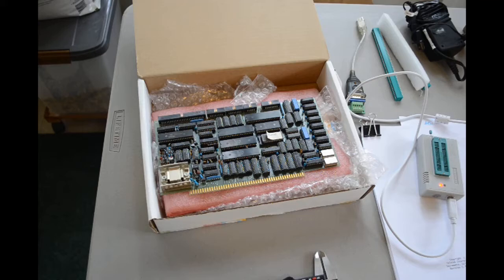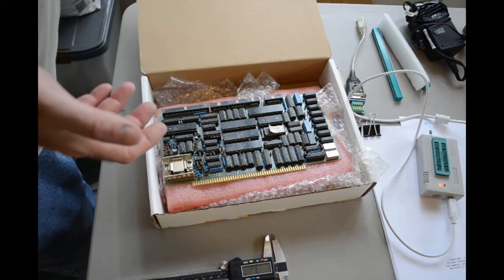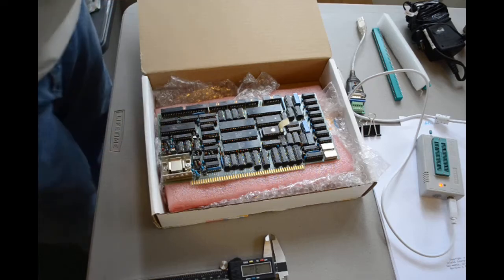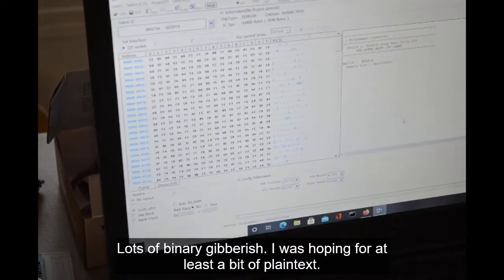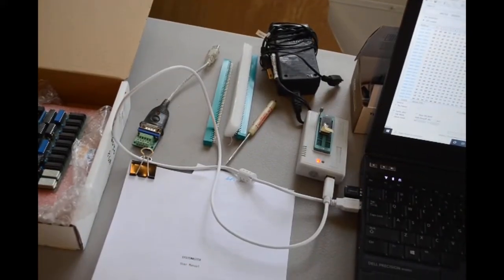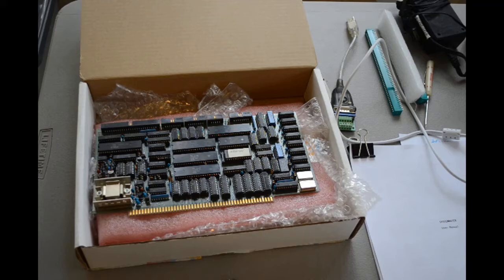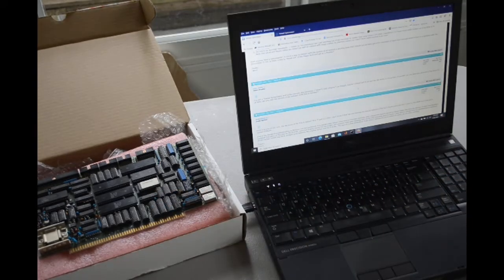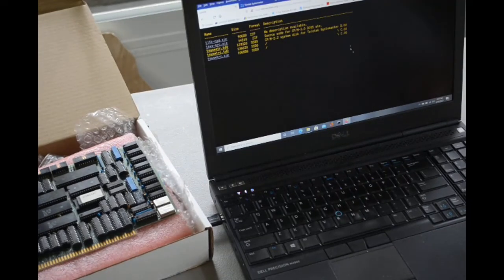This Old Computer Episode 3 Teletek Systemaster S-100 Z80 Computer, Taking Cautious Baby Steps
This video is the third in a series of retro-computing videos about trying to resurrect an old Teletek Systemaster S-100 Single-Board Z80 Computer. In this video I am taking baby steps toward getting the computer up and running. I measuring, documenting and backing up things, while trying hard not to damage anything. for more information.